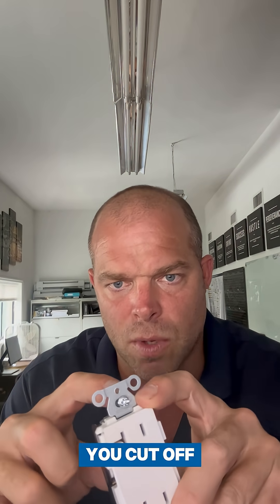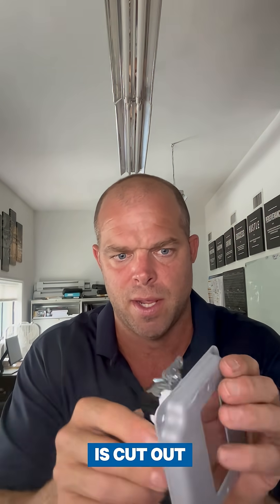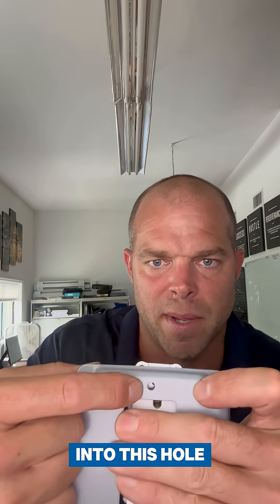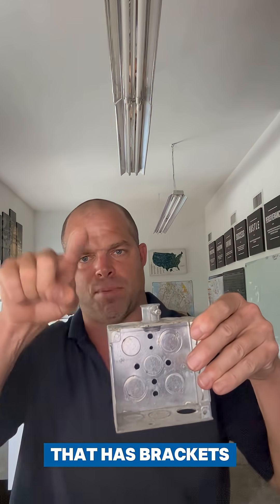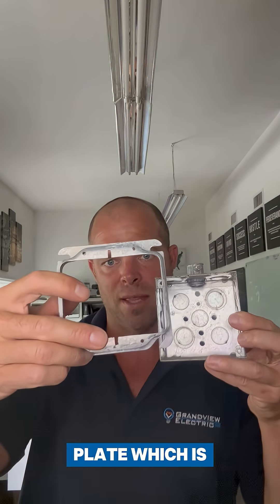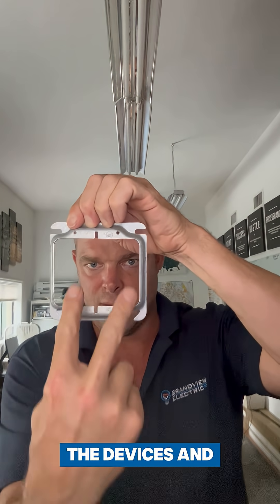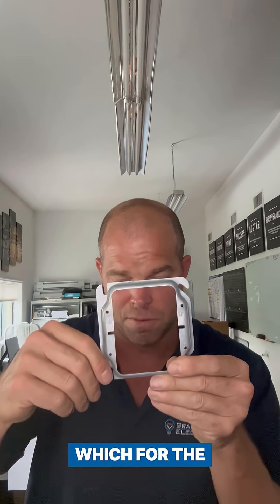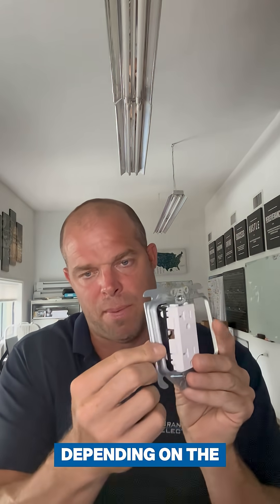How to Mount Devices in a 4-Square Box with an Austin Cover (19 Box Tips)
Ever wondered how to get a perfect fit in a 19 box with a raised plate? Here’s how we modify the device and mount it properly!

⚡ The Electrician's Breakdown Series ⚡